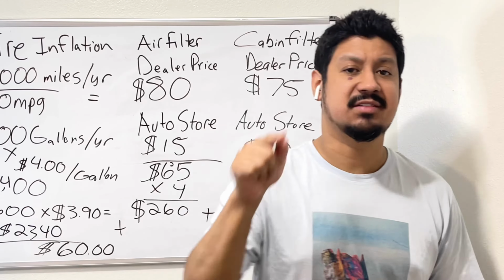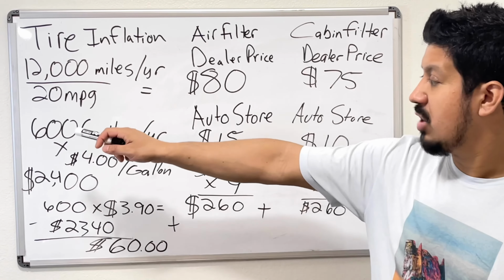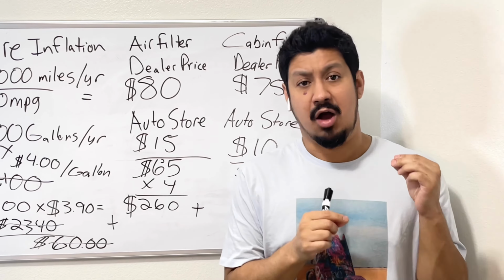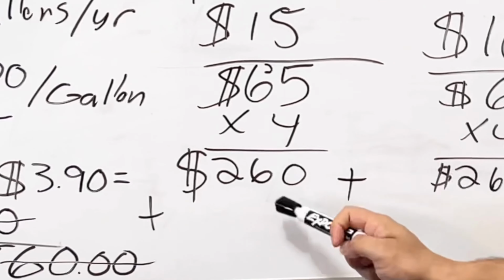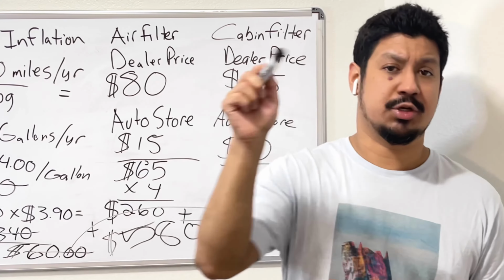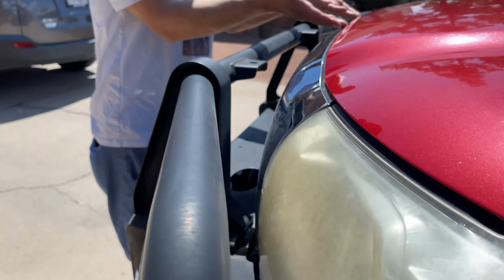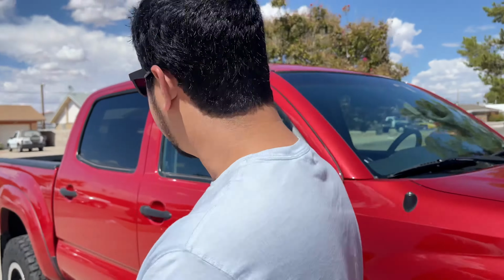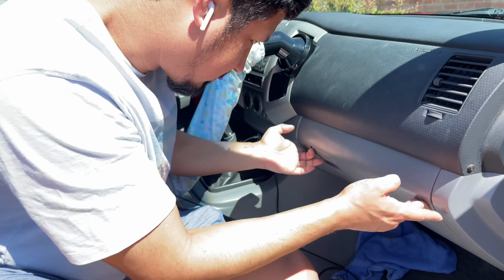Save Money on Auto Maintenance: 3 Effective Ways | Tire Inflation, Air Filter, Cabin Air Filter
In this video, I'll share three practical ways to save money on your auto maintenance. Learn how proper tire inflation, changing your own air filter, and replacing your cabin air filter can help you cut costs and improve your vehicle's performance. Watch now to discover easy DIY techniques and start saving today!

Use this link below to sign up with Webull and receive up to 12 free fractional shares. ⤵️

Please check me on all my other social media platforms